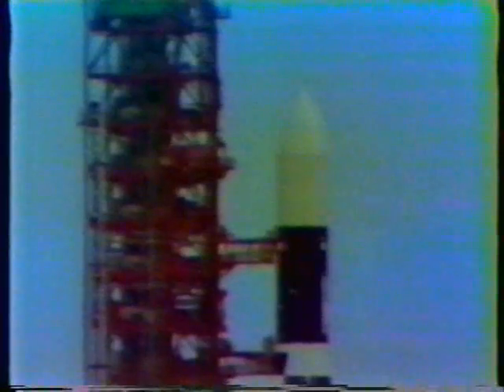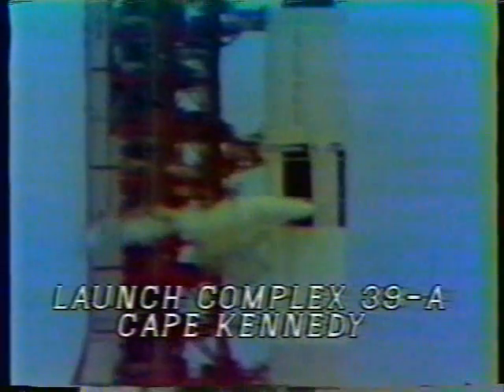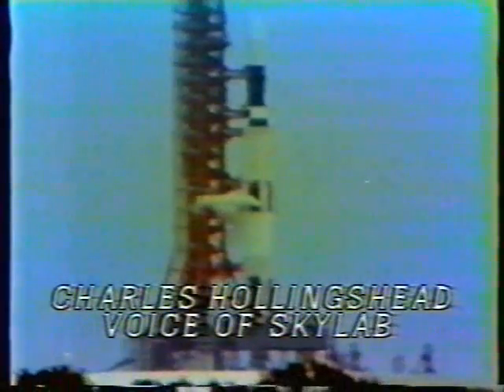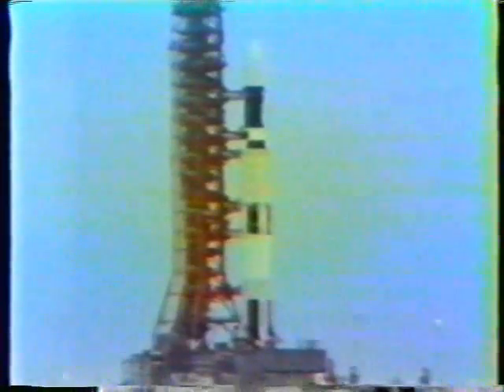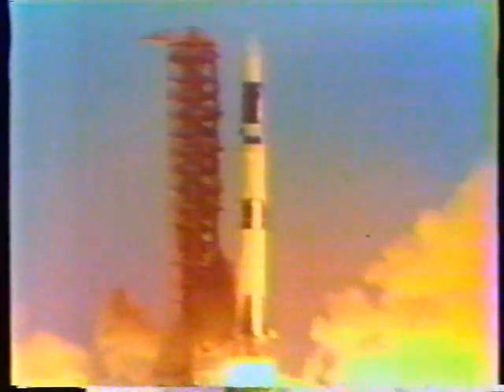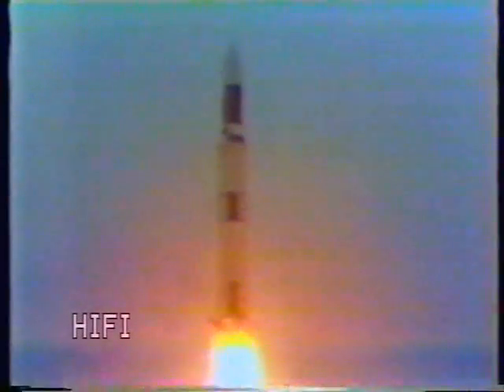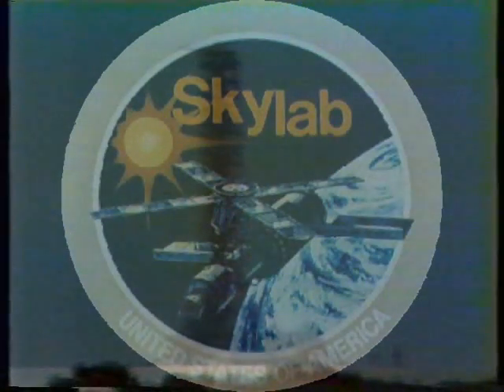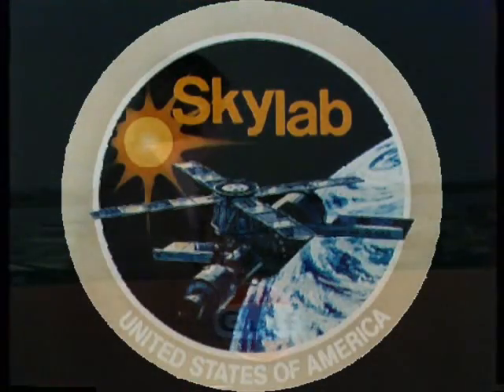Launch of Skylab 1 (NBC)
The launch of the Skylab Space Station (Skylab 1) - 14th May 1973.